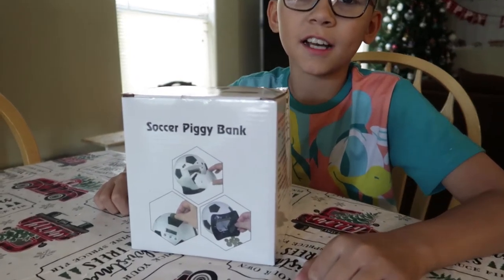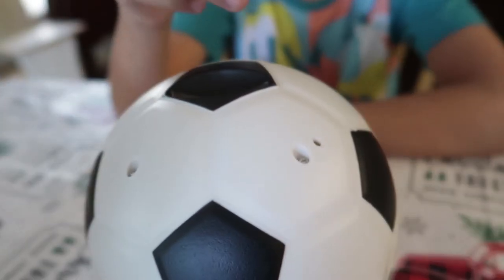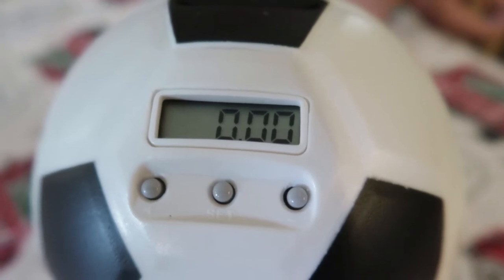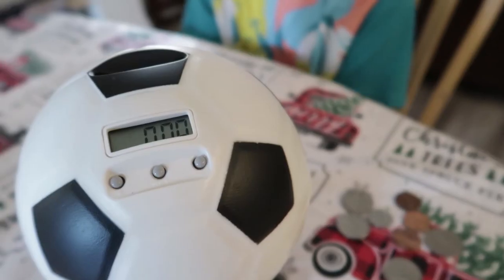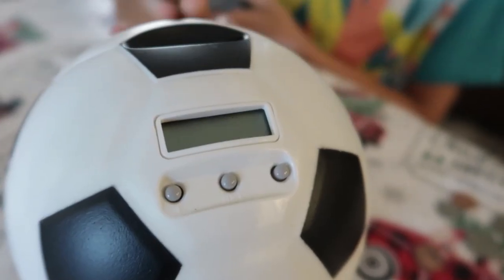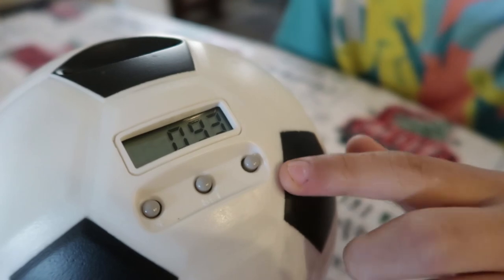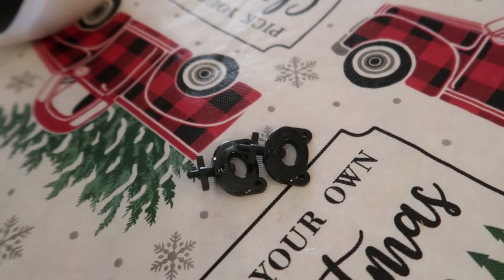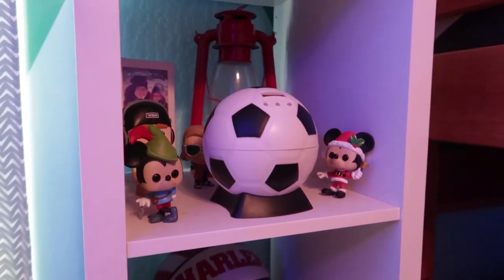Lefree Soccer Shape Piggy Bank，This coin counter is a unique gift for kids on birthdays,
Suitable for football fans,Great bank and decor,if you are a soccer enthusiast,then this piggy bank must be your first choice.

😎LeFree coin Bank in the video is for sale on the 【LeFree official website】！

The automatic money counting function can teaches children to count. Perfect Christmas, New year, Birthday gift for kids boys girls adults!!!coin